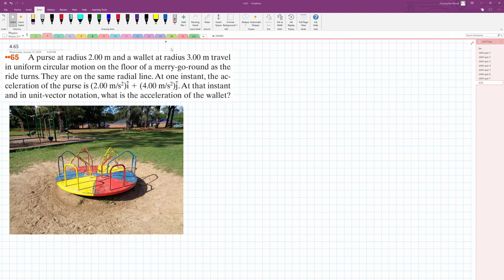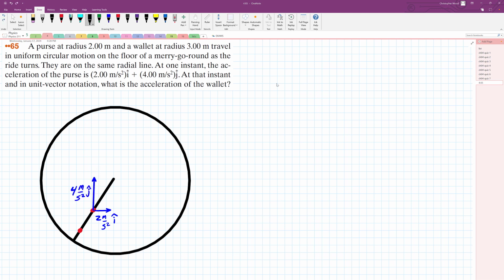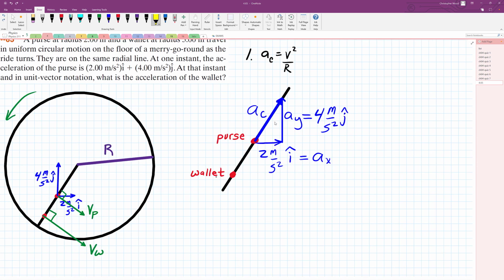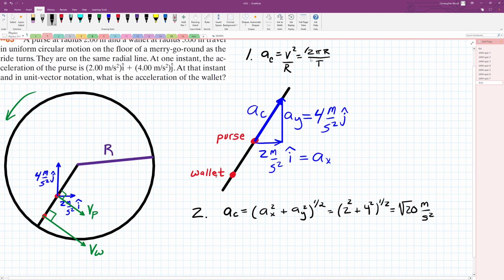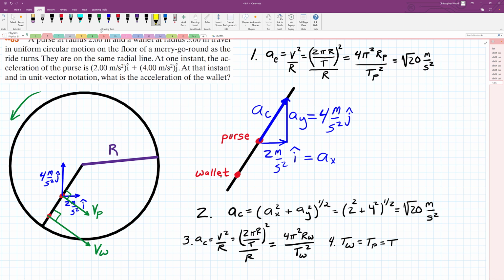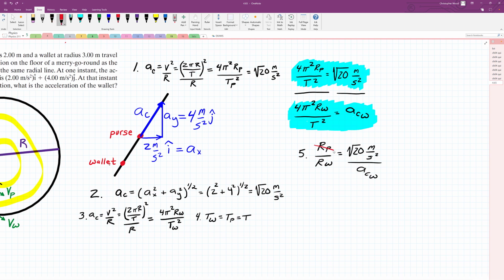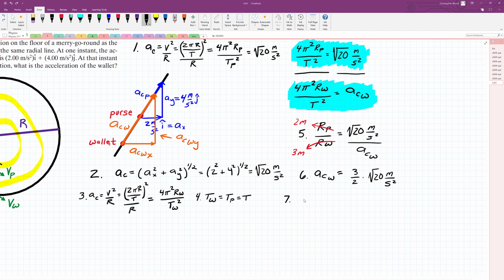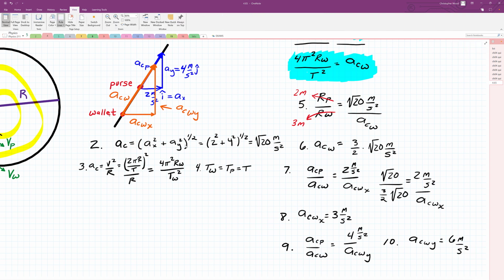🍓 CH04 (2D & 3D kinematics) Problem Solution for Halliday's Fundamentals of Physics problem #65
0:00 Homework #12